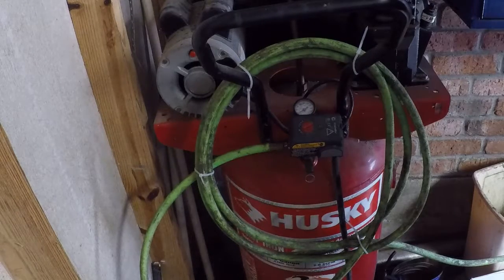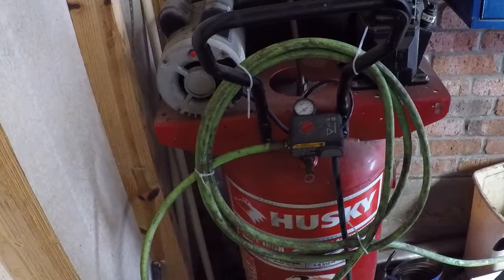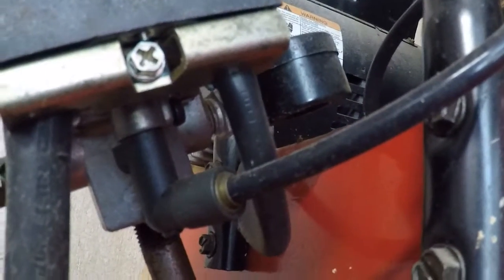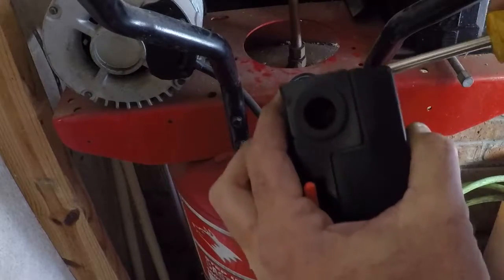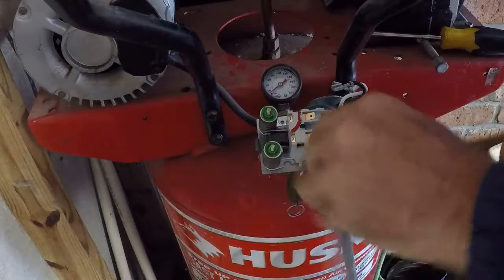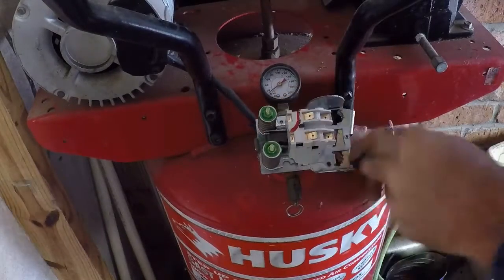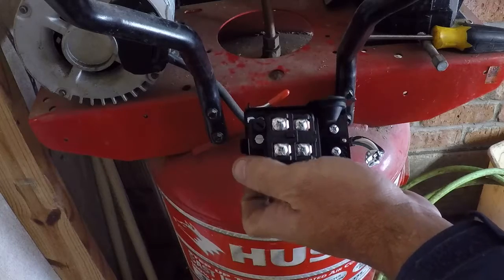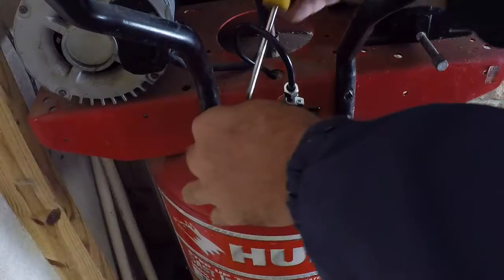Shop Air Compressor Repair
Husky Shop Air Compressor Repair